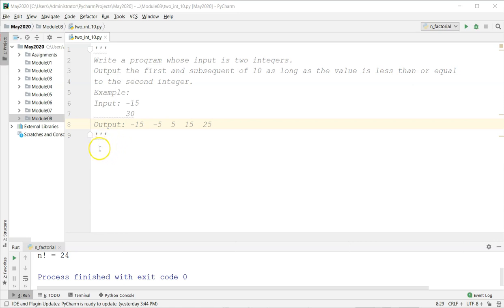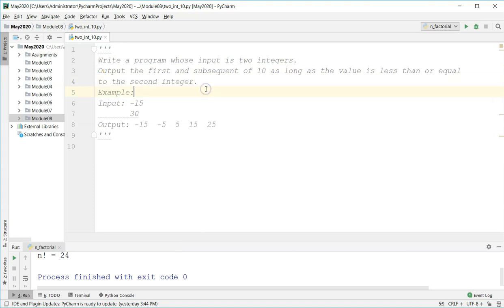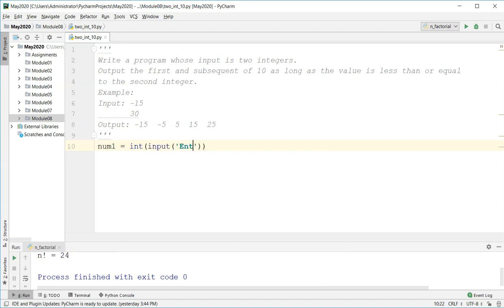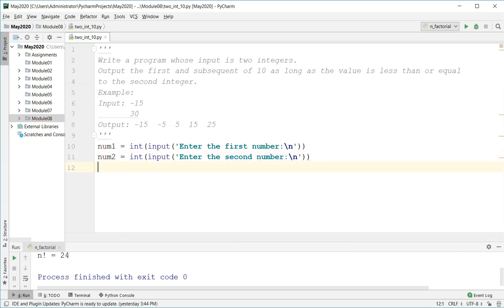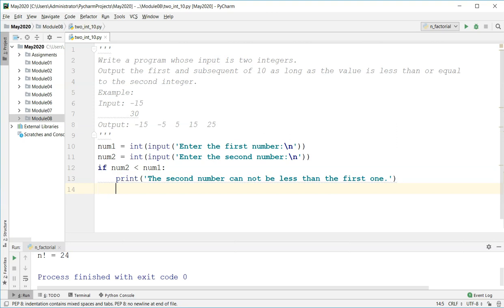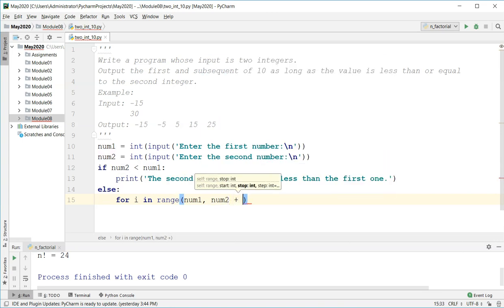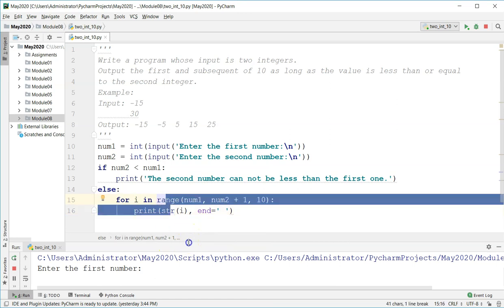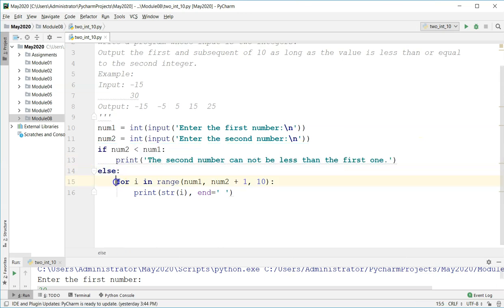50 2 numbers subsequent of 10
Write a program whose input is two integers. Output the first and subsequent of 10 as long as the value is less than or equal to the second integer.
Example:
Input: -15
    30

If the second integer is less than the first as in:
 20
 5
The output is:
 Second integer cannot be less than the first.